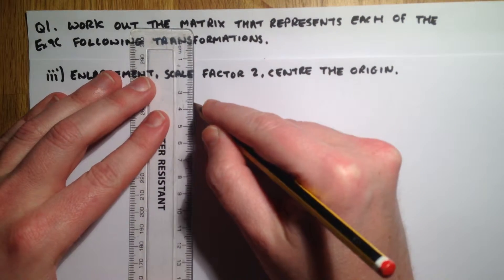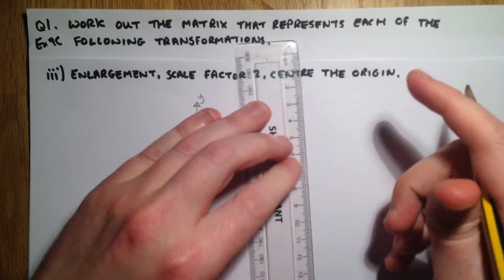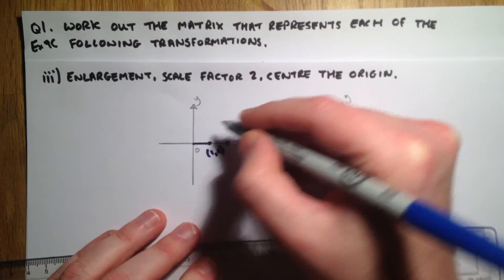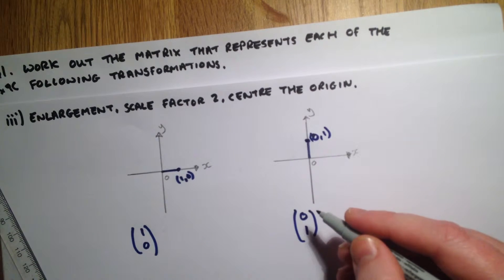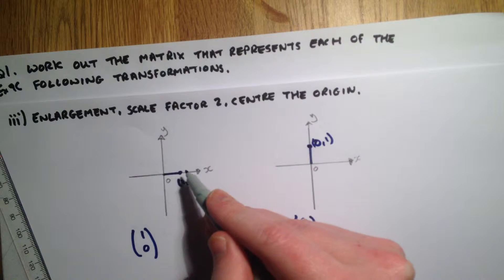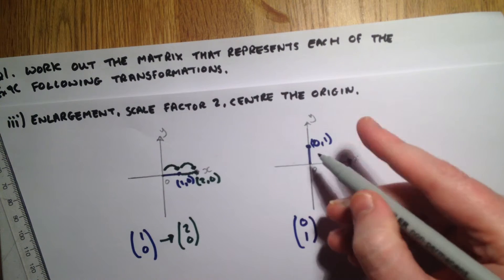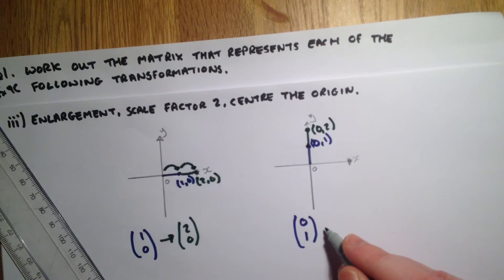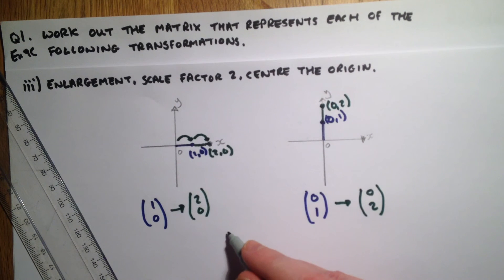AQA Level 2 Further Mathematics Exercise 9C Question 1iii